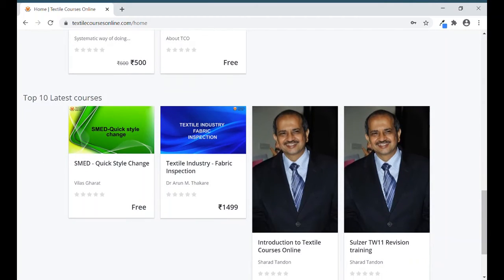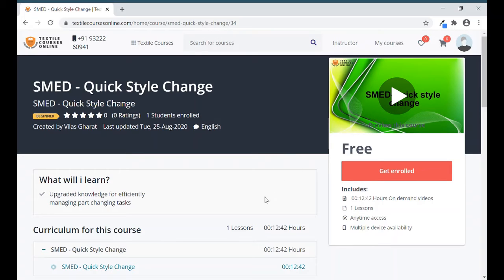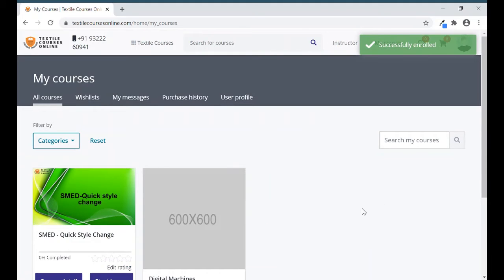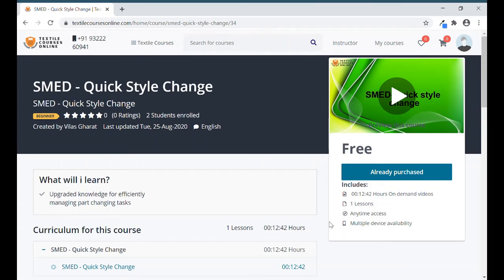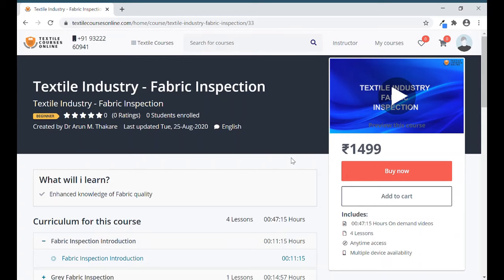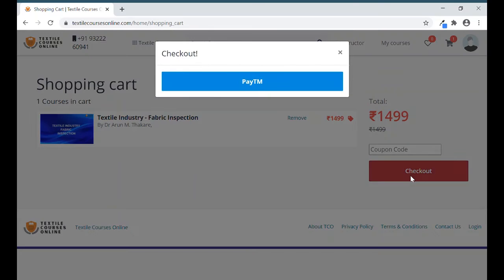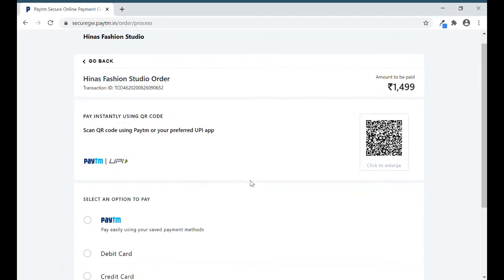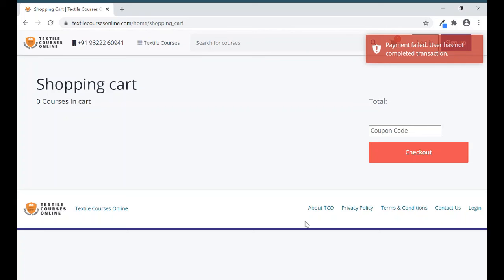TCO - How to Enroll for a Course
This video explains the procedure to enroll for a course in Textile Courses Online